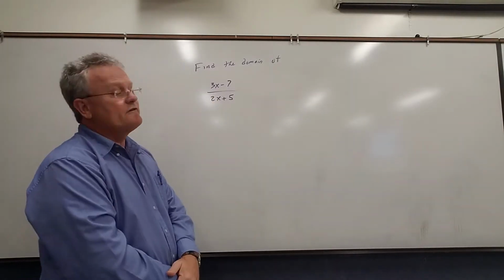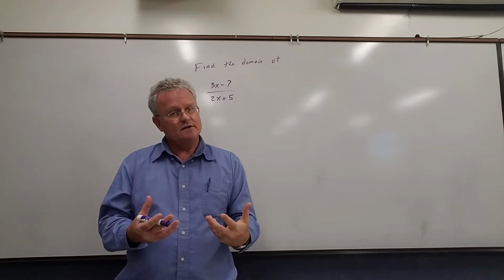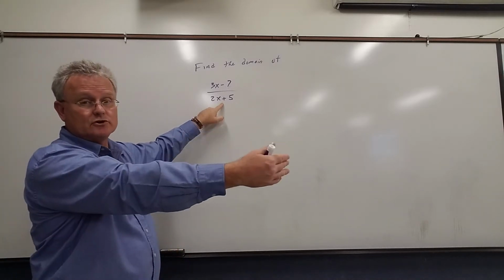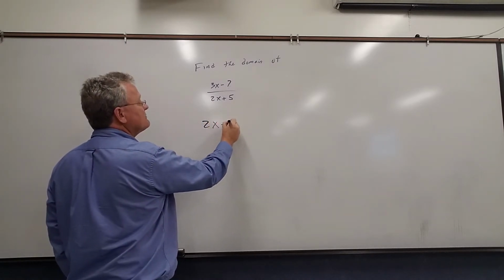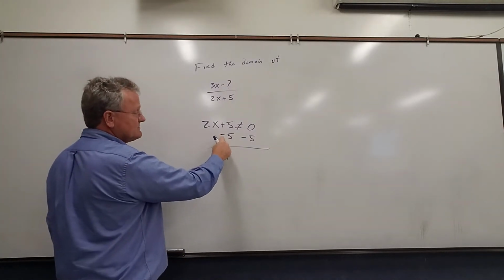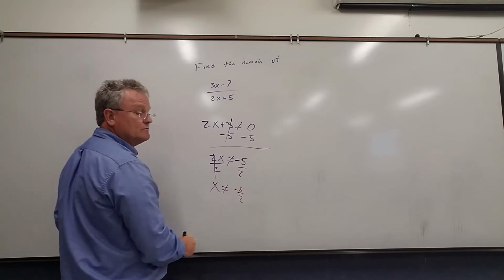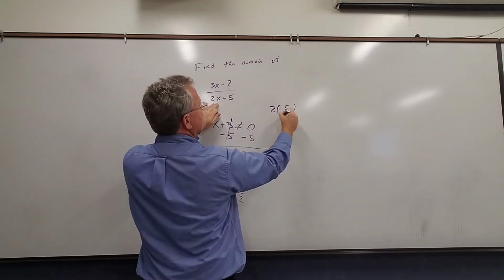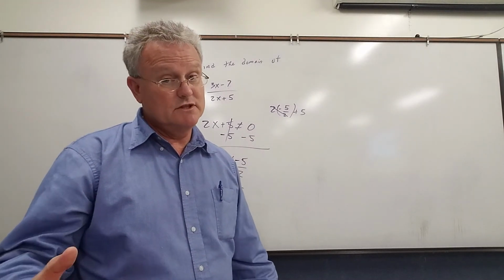Finding the Domain of a Rational Expression